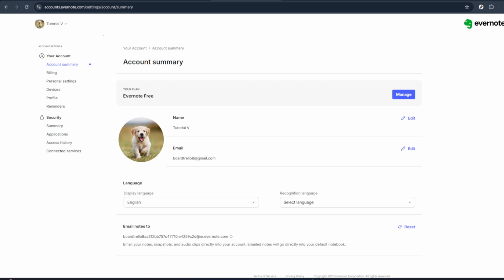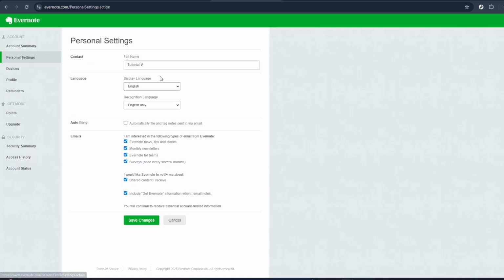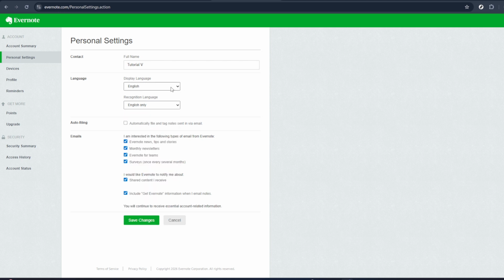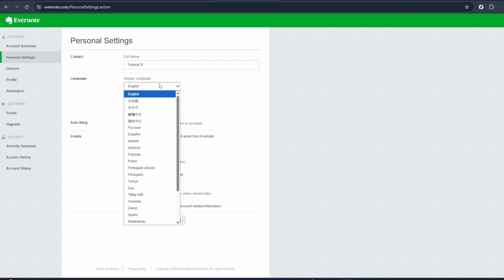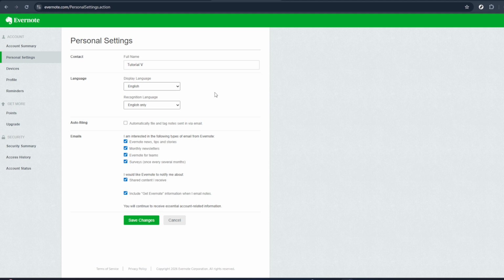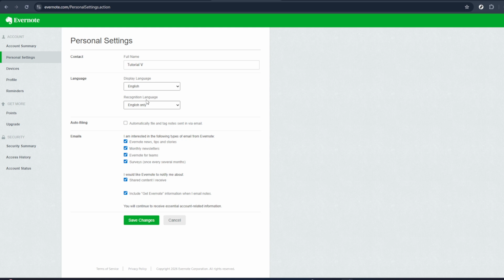How to Change Language in Evernote | Step-by-Step Tutorial 2026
In this video, you’ll learn how to change the language in Evernote so you can use the app in your preferred language and customize the interface for easier navigation.